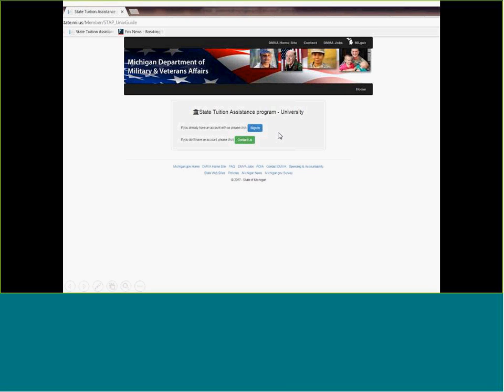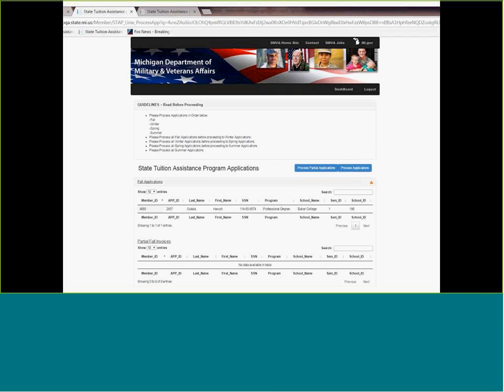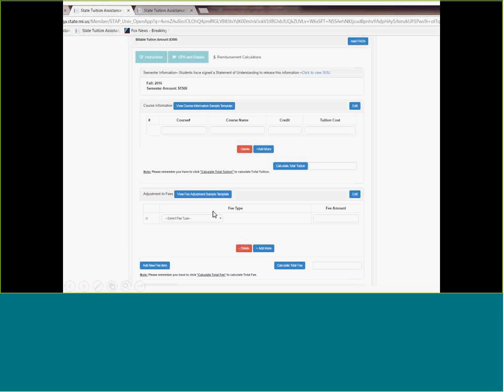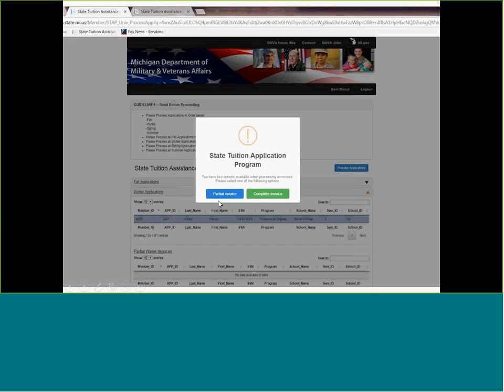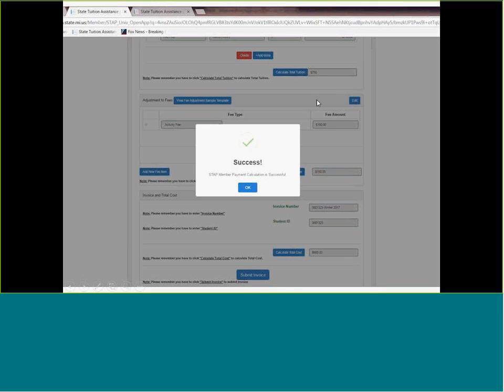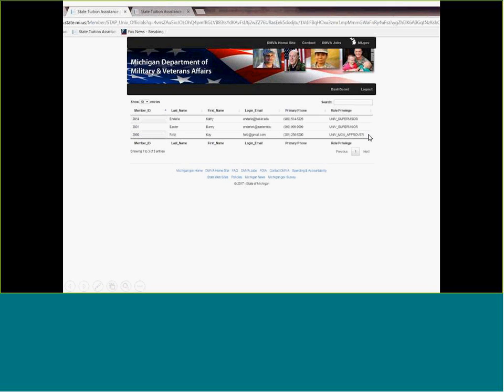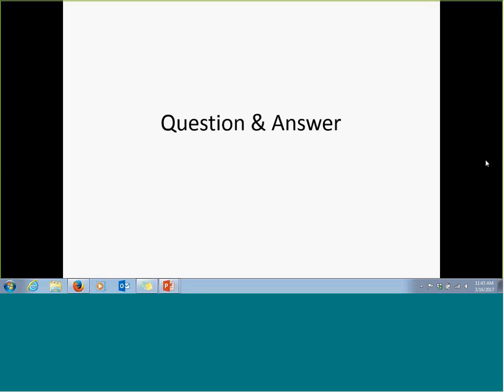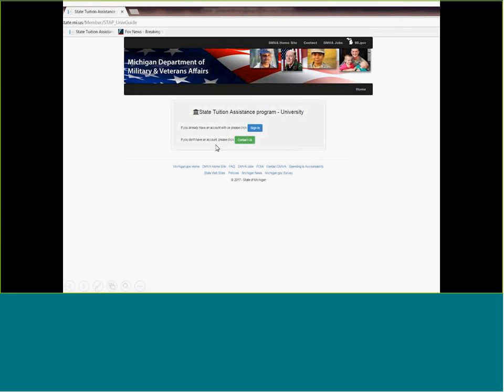Michigan National Guard State Tuition Assistance Program